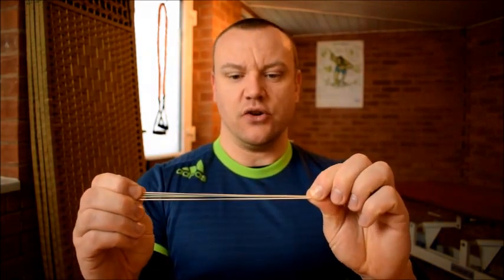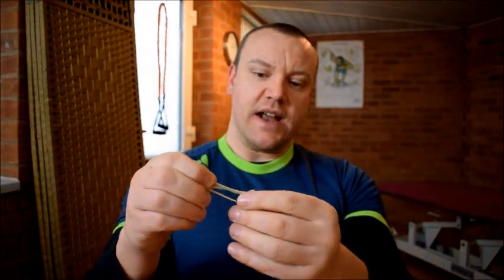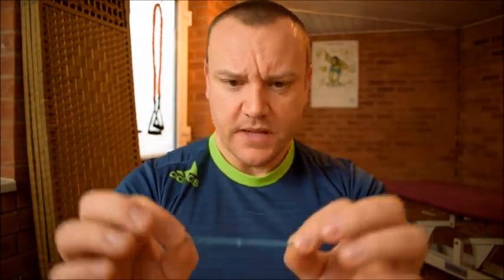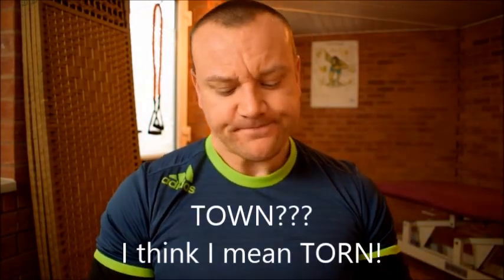Muscle Strain, Pull, Tear... What's the difference?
What happens when you pull a muscle and why it happens again when you return to activity